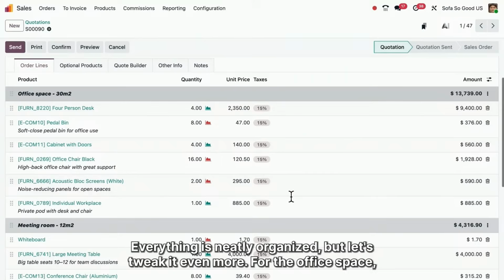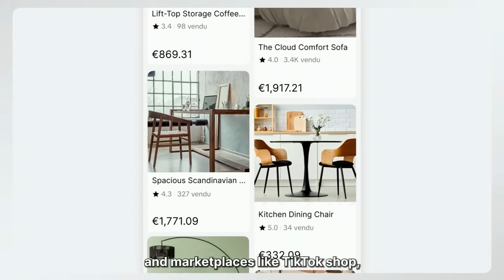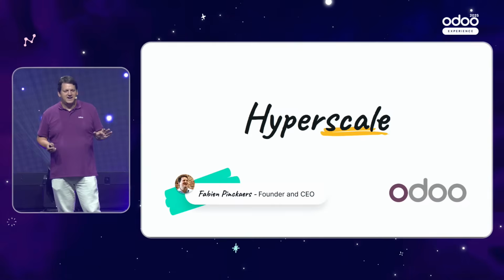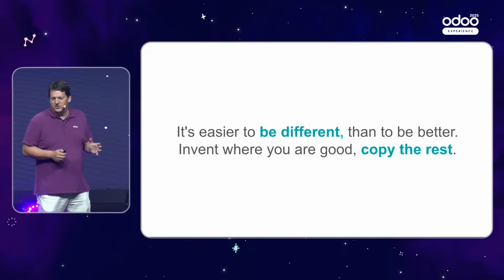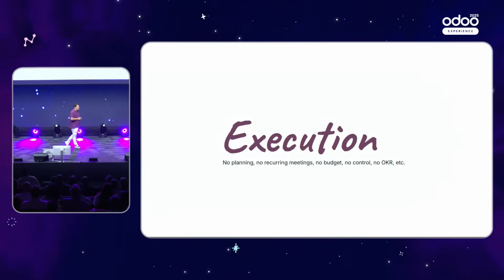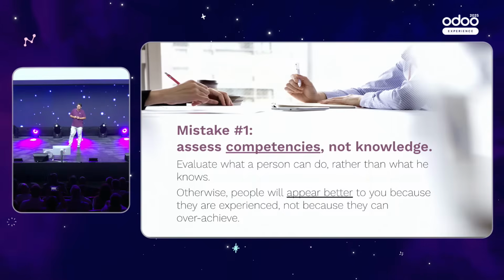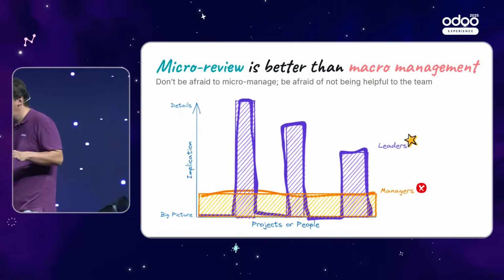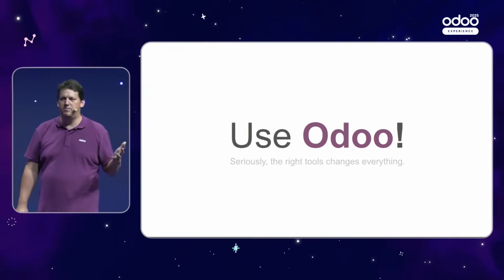Keynote - Master Class: Hyperscale & Company Culture